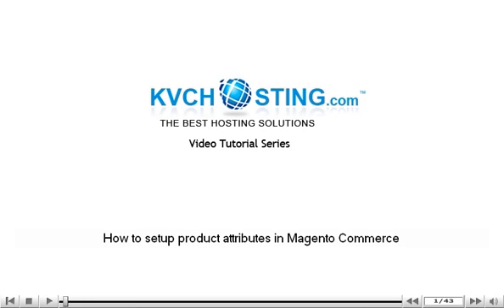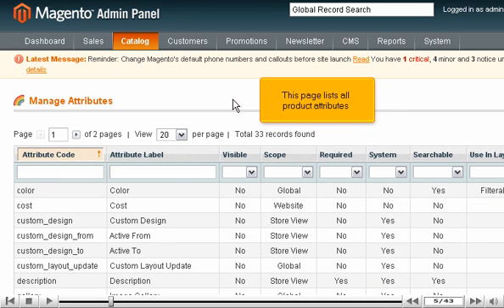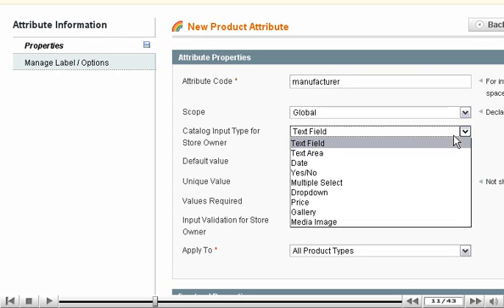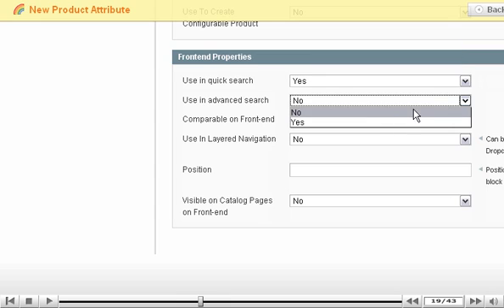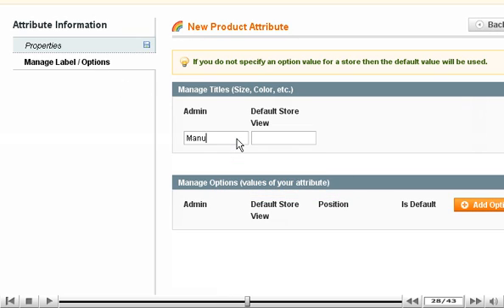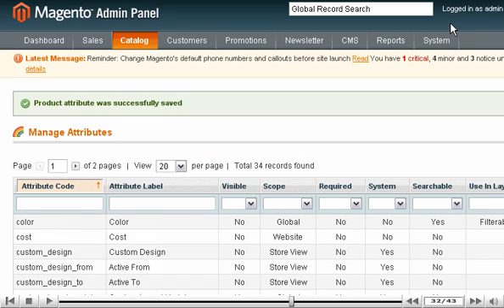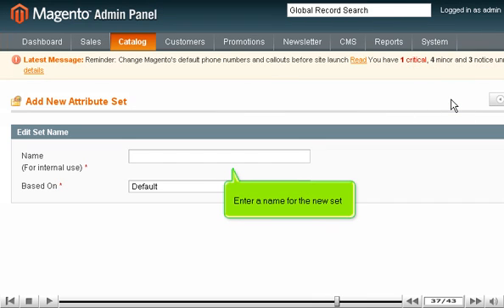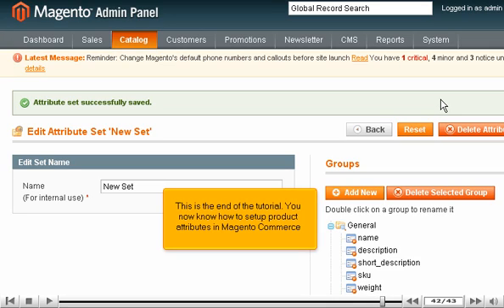How to setup product attributes in Magento Commerce - Magneto Tutorial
How to setup product attributes in Magento Commerce
• Select Catalog tab and click on attributes : manage attributes
• You will get a list of all product attributes. Scroll to right. Click on Add New Attribute button for adding new attribute.
• Give specifications like code, scope, type, unique value, validation to owner, application to the product types. Select front end properties also. To manage label, click on the tab on left side.
• Manage title by entering title name and then saving the attribute. You can check the name in list.
• To manage attribute sets, click on Catalog : Attributes : Manage attribute sets. You will see all active attribute sets. You can add a new set by clicking on the button for Add new set.
• Enter new name for new set and also click on the base of the new set. Click on Save attribute set, when done.